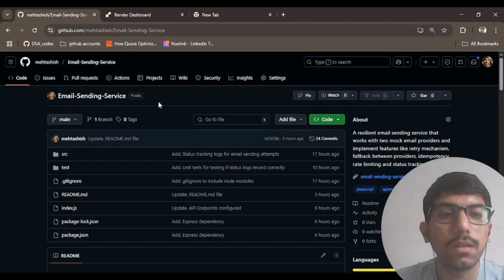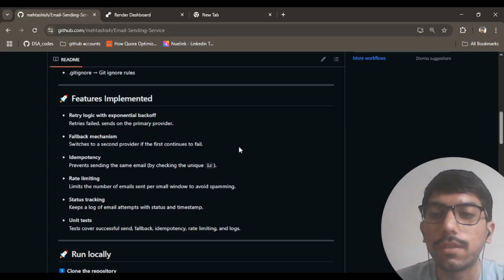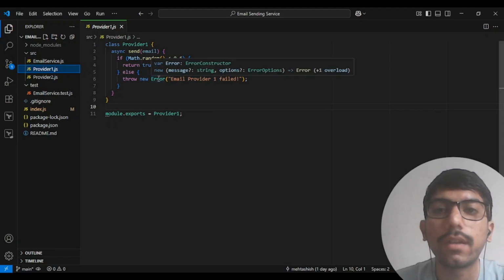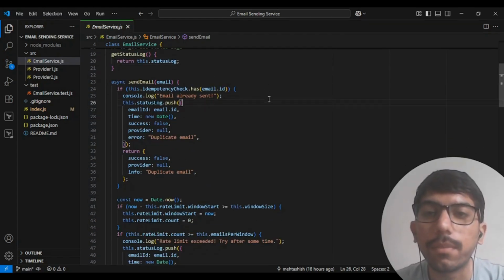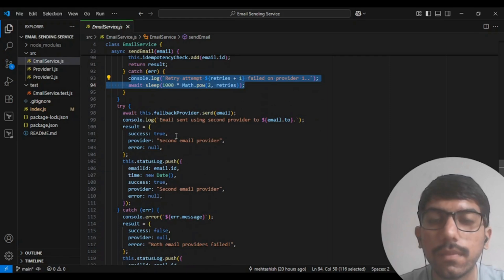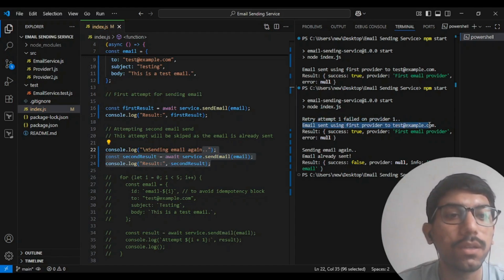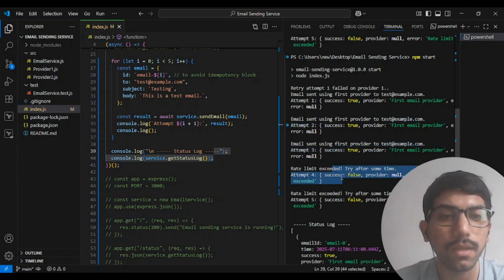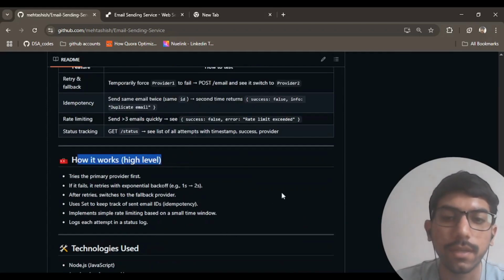Implementing a resilient Email Sending Service using JavaScript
About the project:
It's a resilient email sending service that works with two mock email providers and implements features like a retry mechanism, fallback between providers, idempotency, rate limiting, and status tracking.

🧪 API Endpoints
GET /status: View status logs (history of all send attempts, provider used, success/failure, timestamp).

- Tries the primary provider first.
- If it fails, it retries with exponential backoff (e.g., 1s → 2s).
- After retries, switches to the fallback provider.
- Uses a Set to keep track of sent email IDs (idempotency).
- Implements simple rate limiting based on a small time window.
- Logs each attempt in a status log.